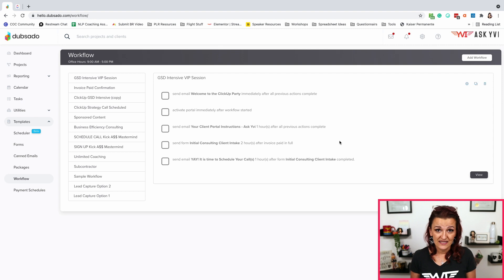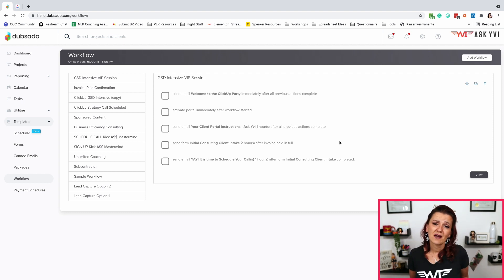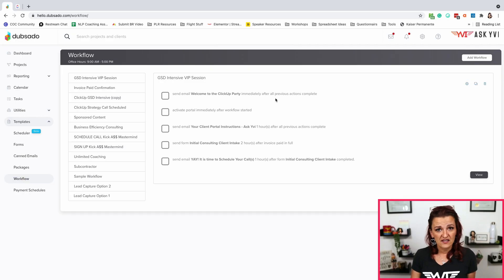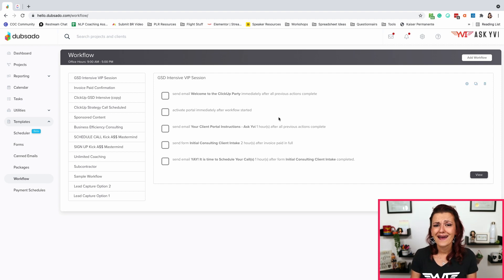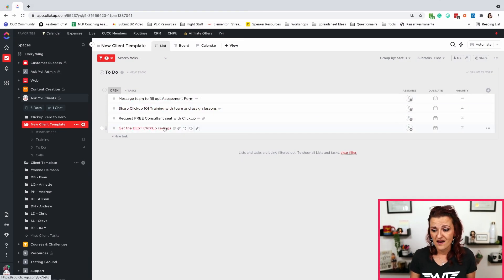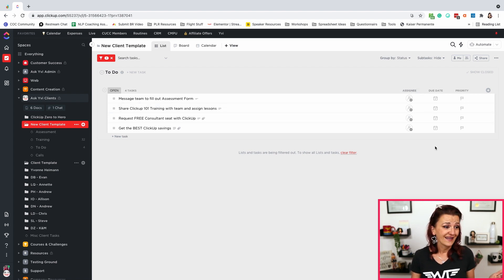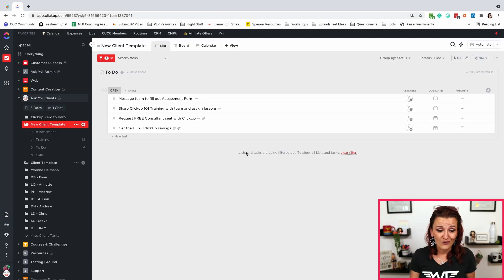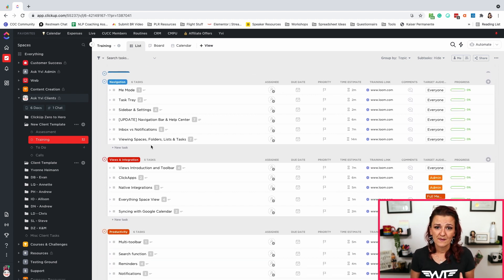Dubsado vs ClickUp | Does leaving Dubsado for ClickUp really make sense?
ClickUp vs Dubsado , Dubsado vs ClickUp - oh the questions. and I get these weekly, so what better way to answer that question than turning it into a YouTube video and explain exactly how and what we use Dubsado for and how that plays in with ClickUp?!

Or should you be leaving Dubsado? Can ClickUp replace Dubsado?!

Yes, Yvi will talk about all of that!

🗃️ Resources

⏱  Timestamps:

00:00 | Intro
01:05 | ClickUp vs Dubsado
01:44 | Signing clients & getting paid fast
03:55 | Get paid automatically every month
04:33 | Easy client onboarding
06:47 | When to switch from Dubsado to ClickUp
07:38 | Client folder structure in ClickUp
08:30 | Using ClickUp to train clients
09:08 | Client assessment